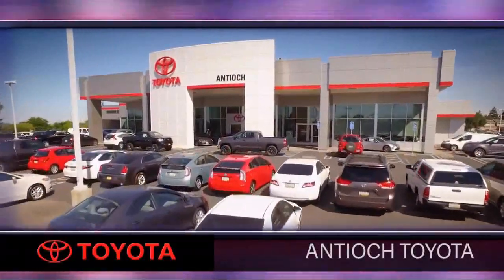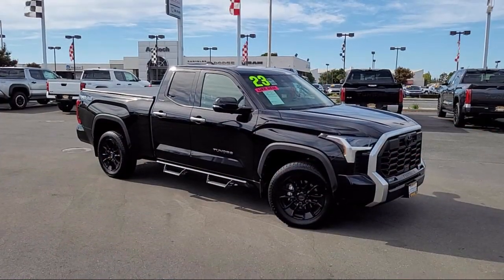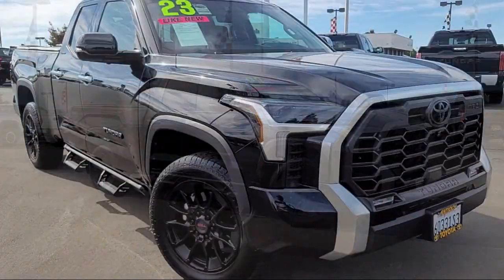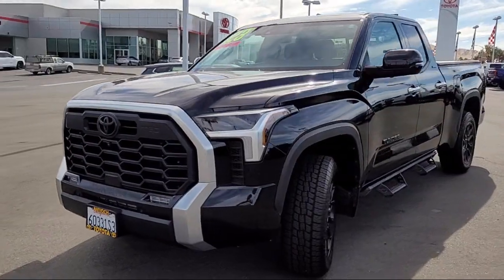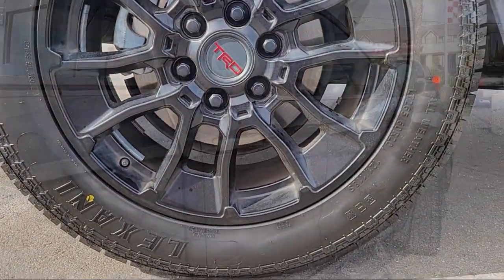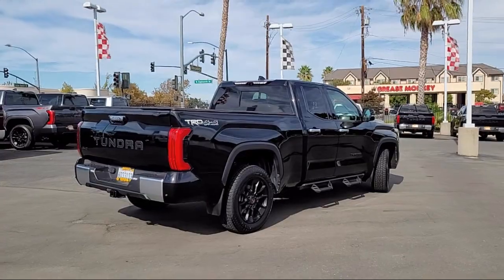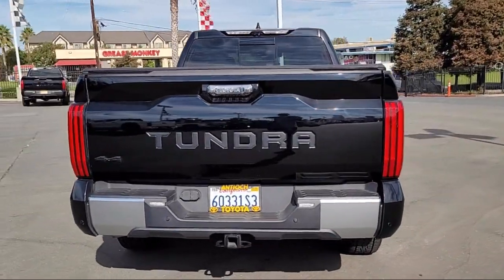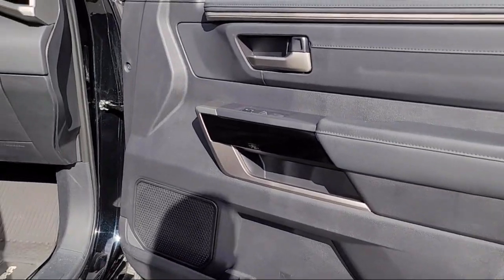2023 Toyota Tundra 4WD Limited Antioch Pittsburg Brentwood Concord Walnut Creek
2023 Toyota Tundra 4WD Limited Stock Number: U26773 Vin:5TFJA5DA8PX073359.

Antioch Toyota
1817 Auto Center Drive